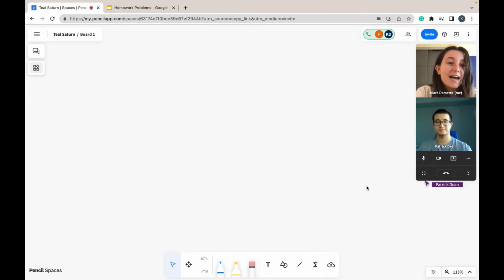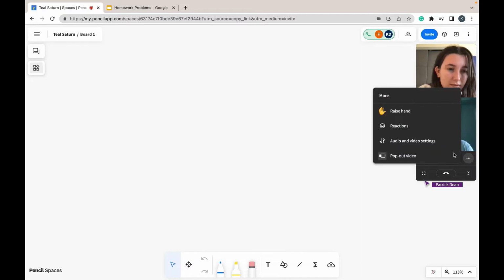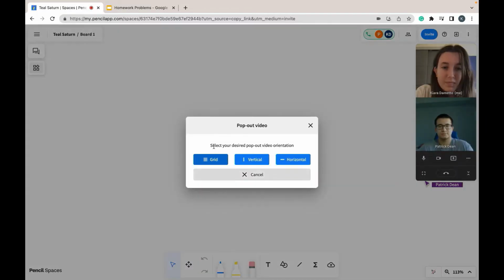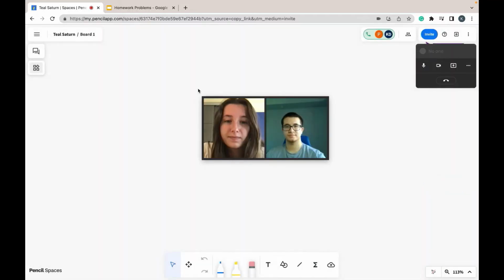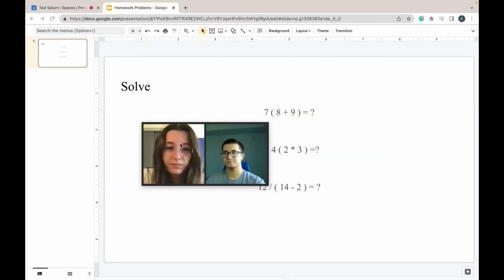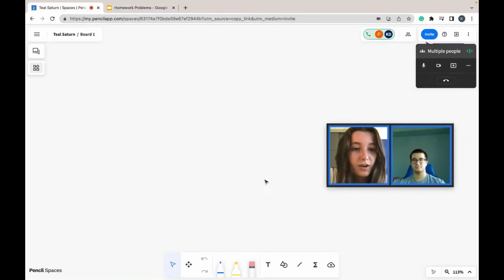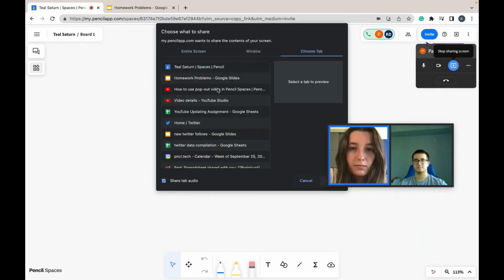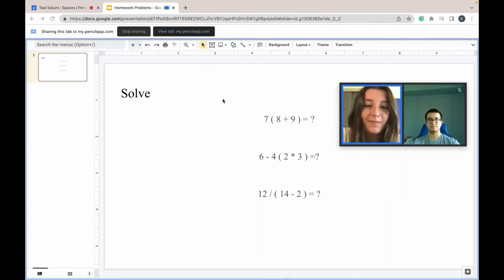How to use pop-out video in Pencil Spaces | Pencil Spaces Tutorials